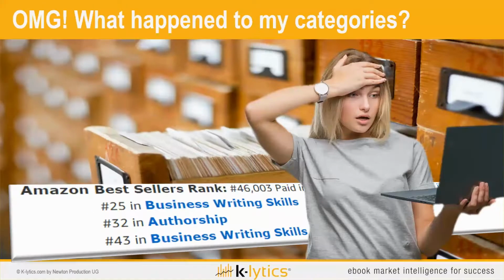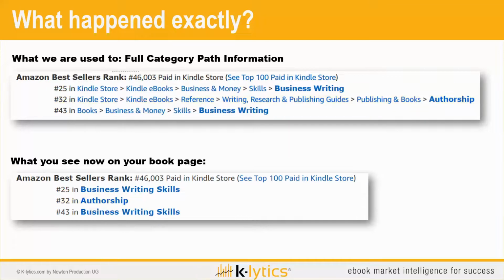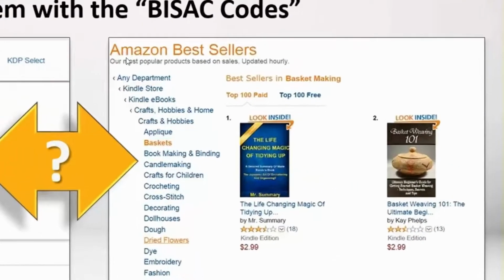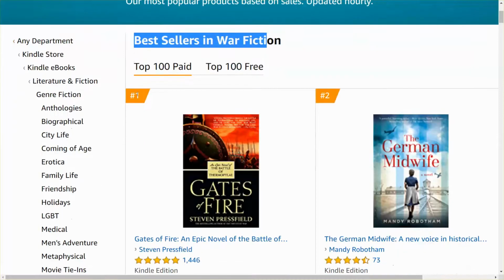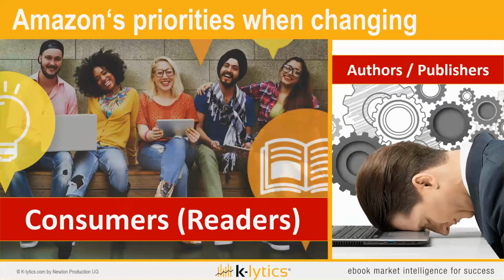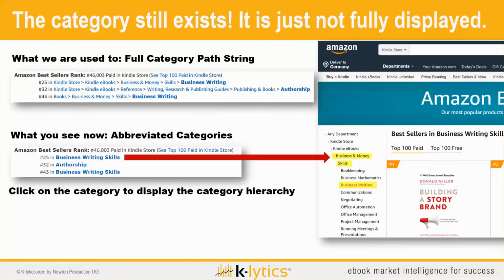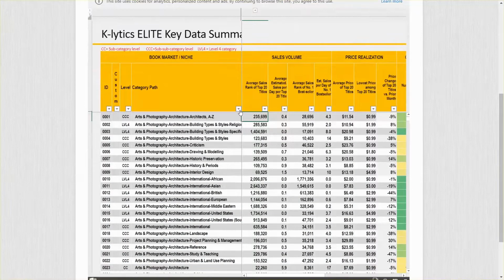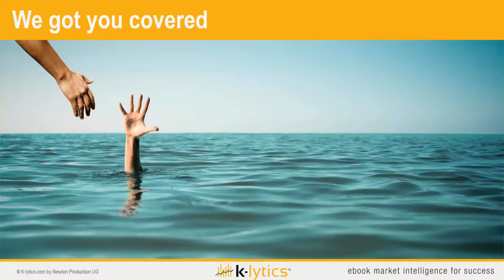Amazon Changes April 2019 - Full Book Category Display Gone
How to choose Amazon categories in 2019
Amazon is constantly testing different versions of its shop pages.

What started as such a test during September and October 2018 in the Amazon Book and Kindle Stores in various locations, seems to have become a reality for all of us now.

Find out all you need to know right now as a writer or publisher in this 7-minute video.